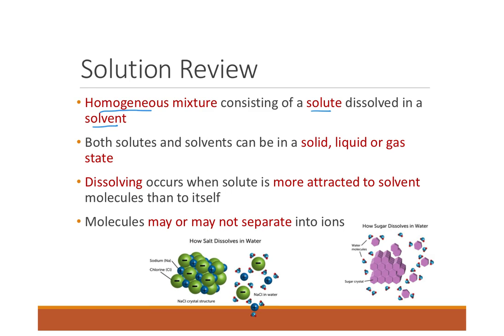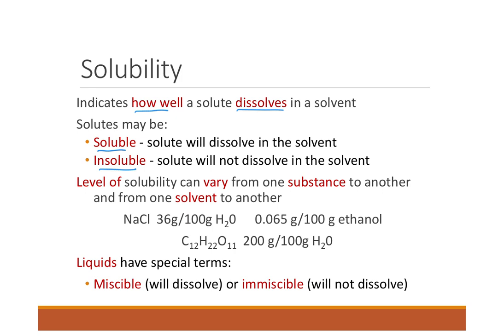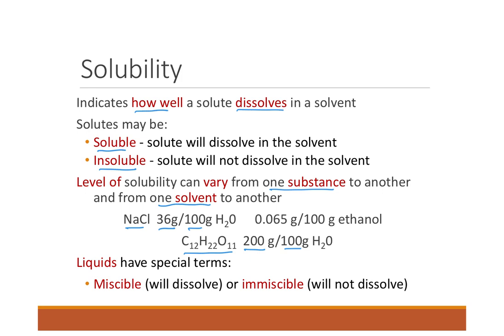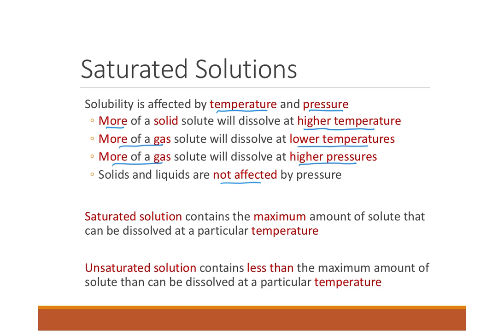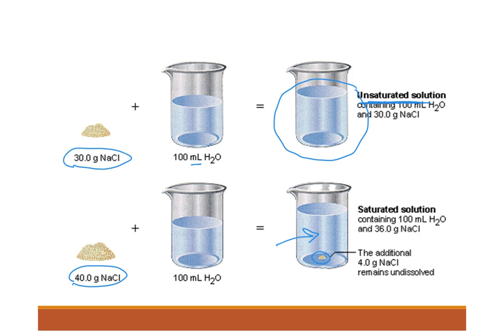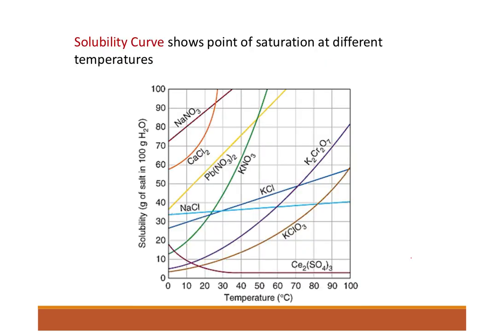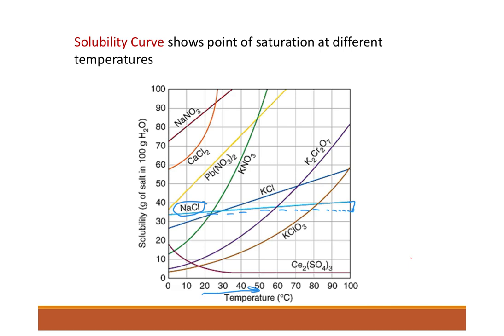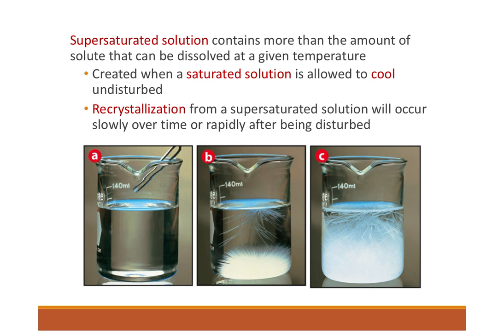Chemistry Concepts - Solubility